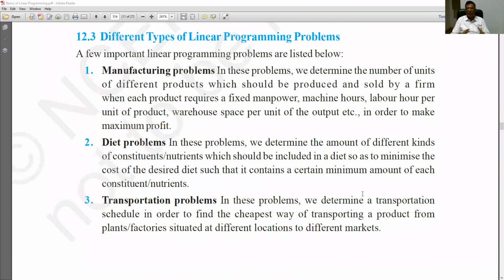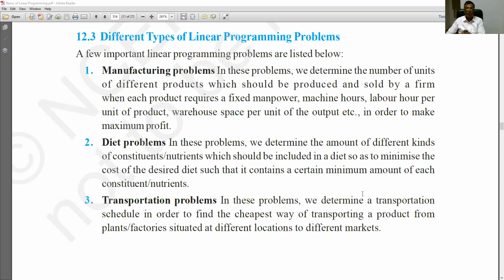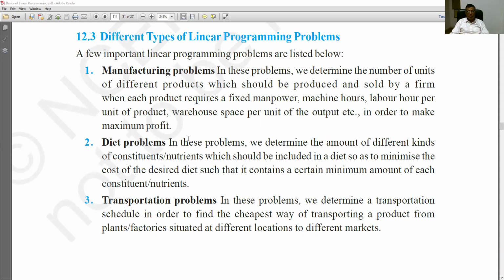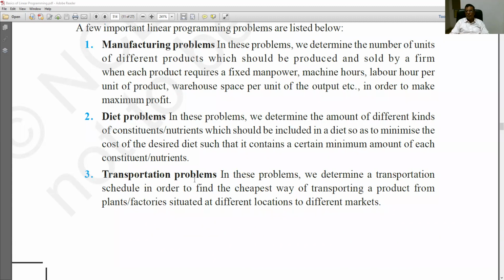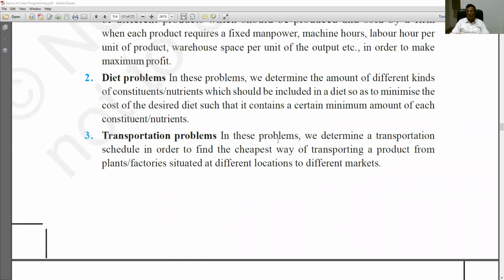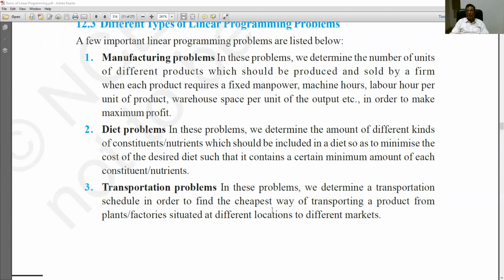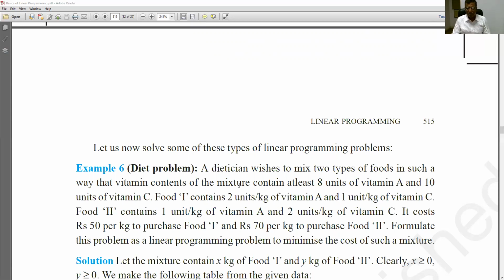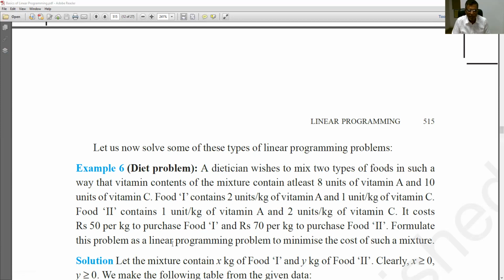Jayoti Vidyapeeth- 1 8 Different types of LPP